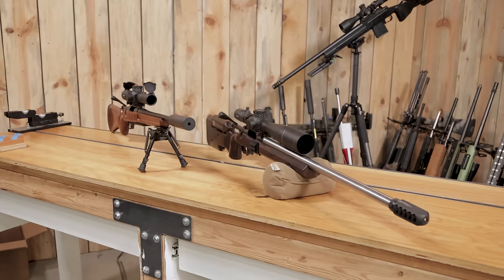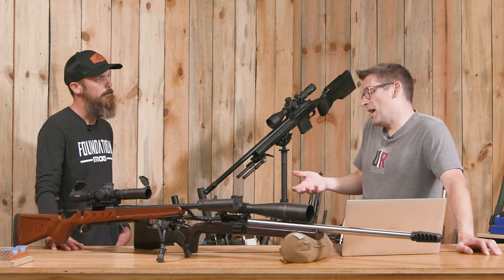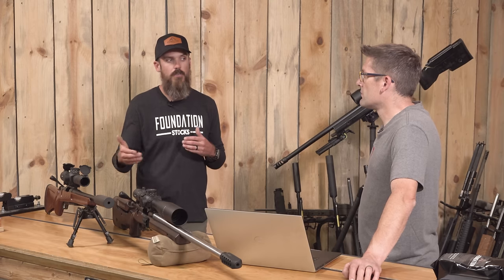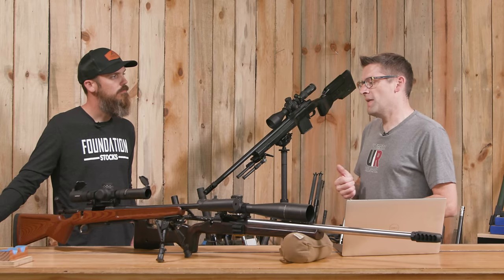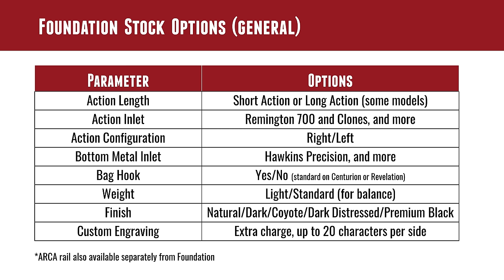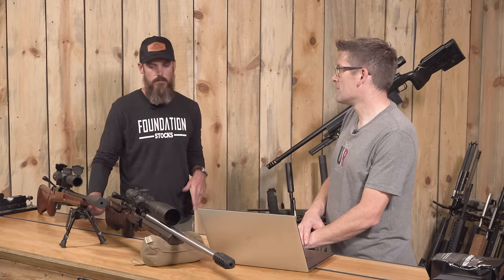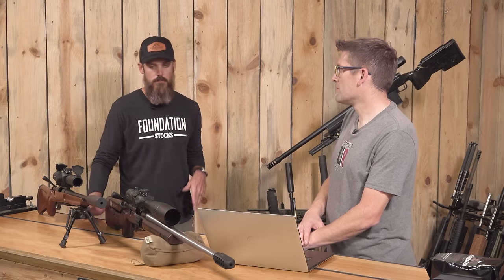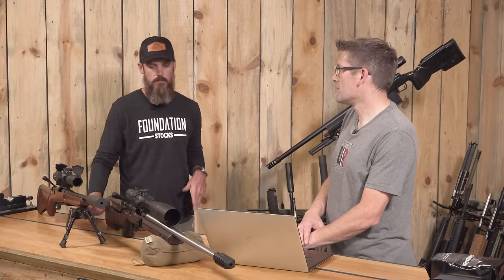Foundation Stocks Buyer's Guide (All Models)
We’ve taken an in depth look at some of Foundation’s rifle stocks. John-Kyle Truitt is here to review the entire line!

Ultimate Reloader LLC / gavintoobe Material Connection Notice:

The following Ultimate Reloader partners are featured in this video:
- Foundation Stocks